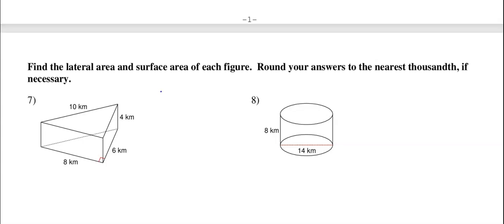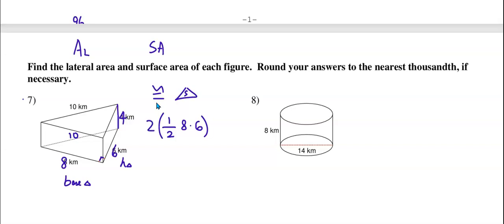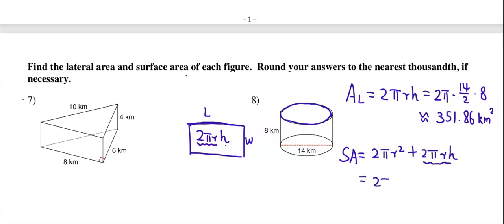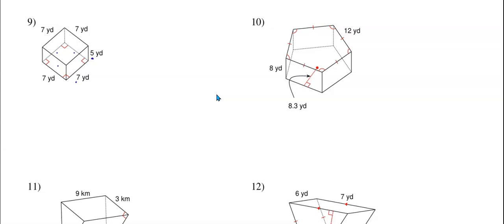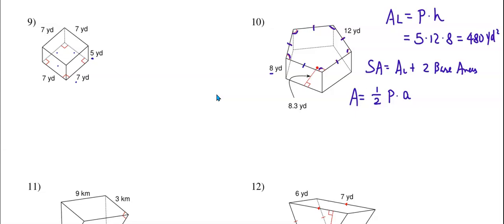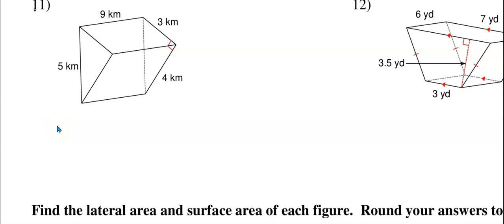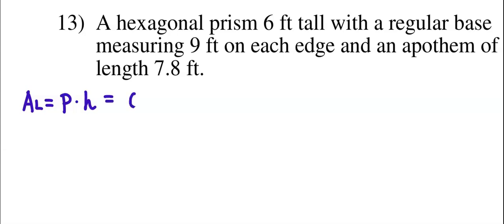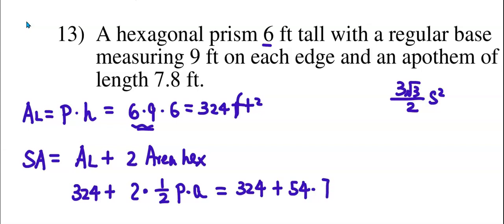Geometry 12.2 How to Find Surface Area and Lateral Area_ Prism and Cylinder